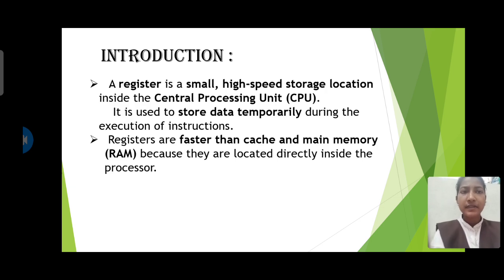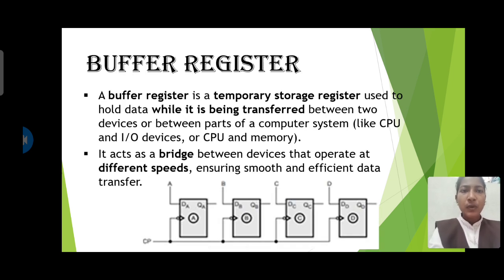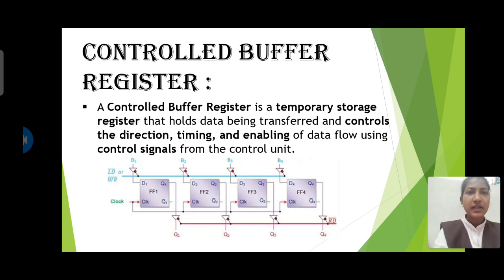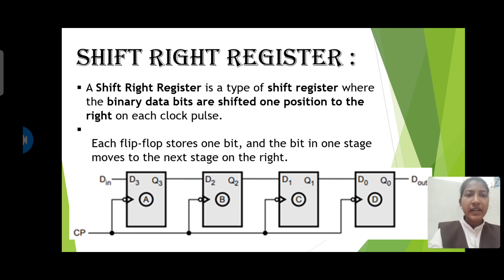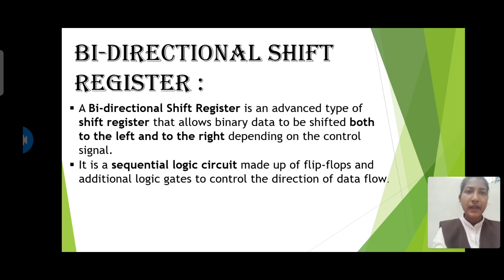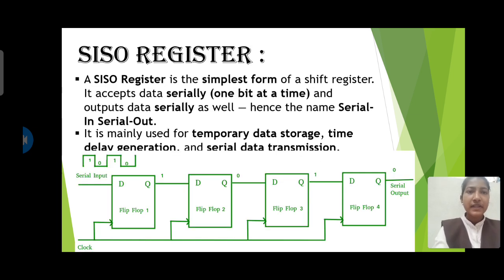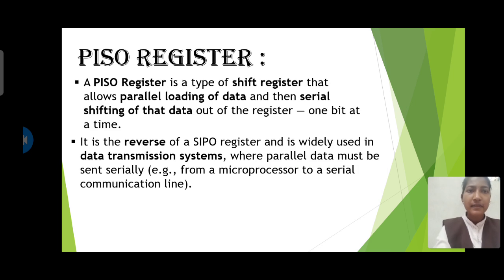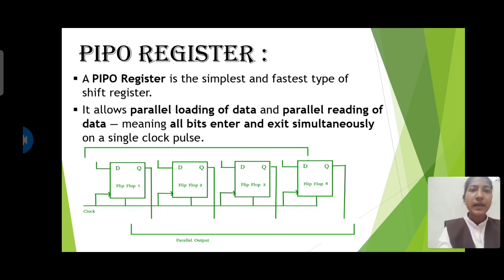STLD- Registers seminar video